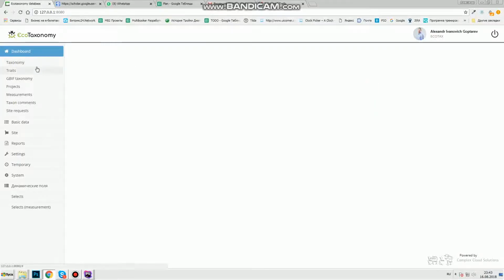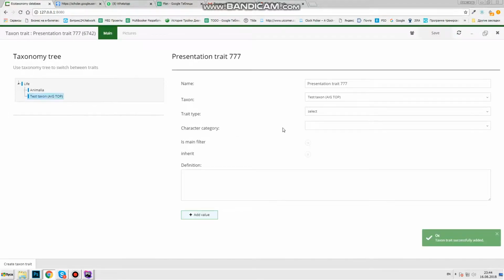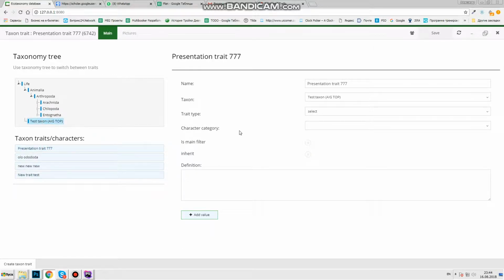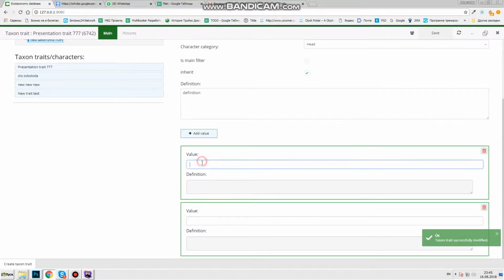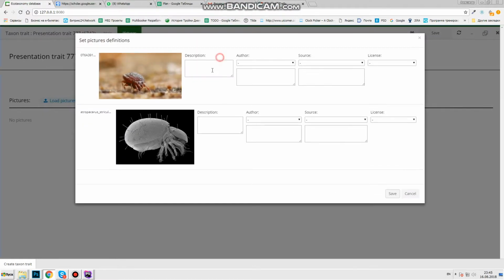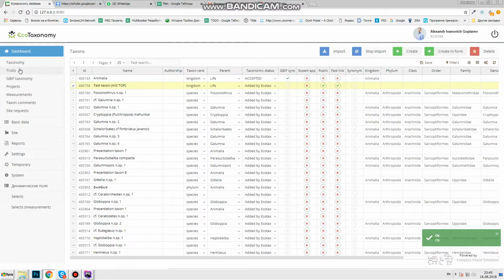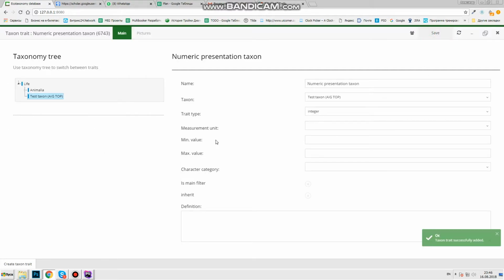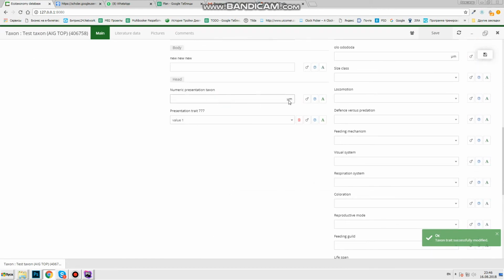Ecotaxonomy database: tutorial - working with traits